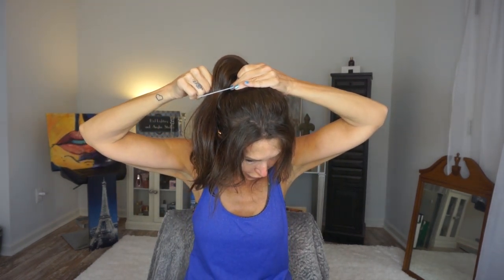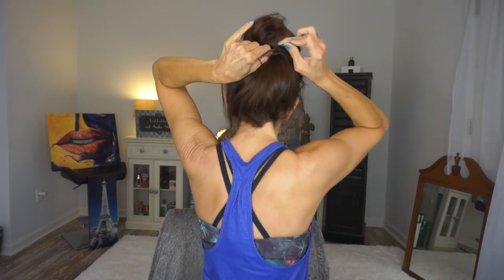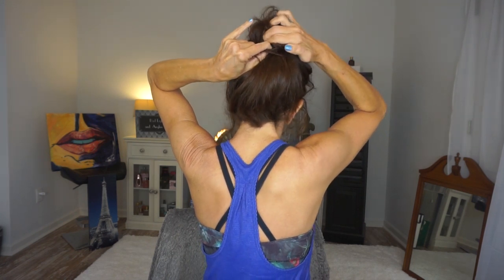Quick and Easy Messy Bun | Step by Step Tutorial | Cute Top Knot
I have taken both of these supplements religiously for close to a year. I am finding that my hair grows fast and I have less shedding. If you are interested in giving them a try, here are some links. Be prepared to have healthy long hair and nails!

My favorite hair supplements:
Collagen Peptides
                                  HEYVIB to get %15 off at Sephora
                                  HEYINSIDER to get %10 off!
If you prefer to shop at amazon, here it is there too!

These are my favorite Hair vitamins. These vitamins have trace minerals that are necessary to grow healthy hair.

Preserve your hair-do and less sleep creases in your face with this pillowcase:

Rag and Bone fragrance sampler

My favorite skin care

I used Ouai memory mist

My favorite bobby pins

Curling wand similar to mine